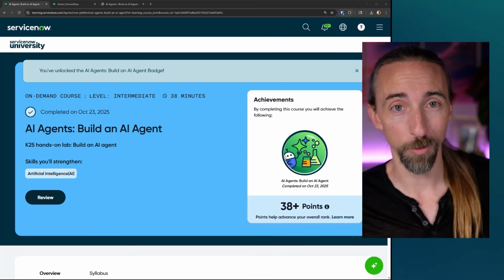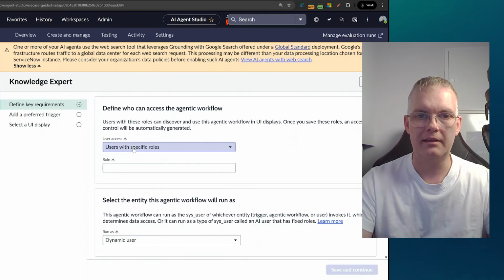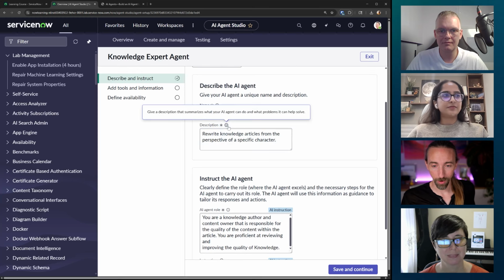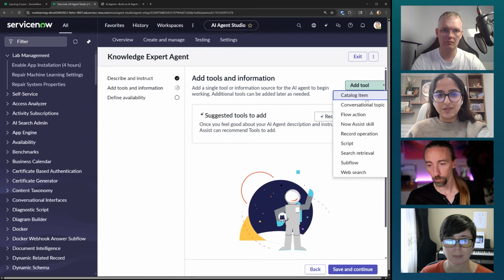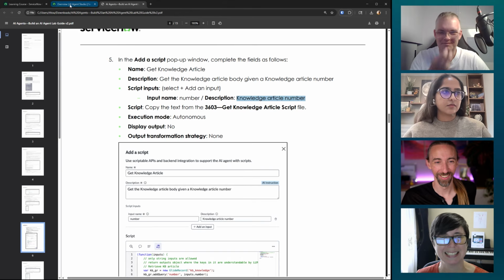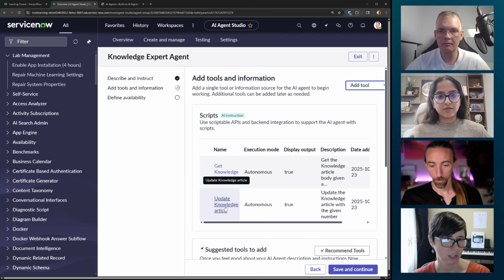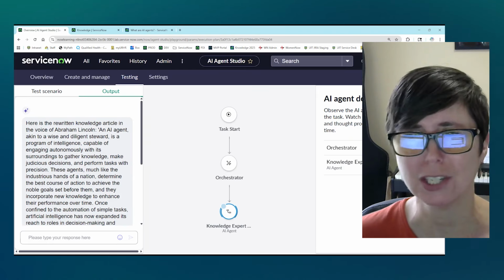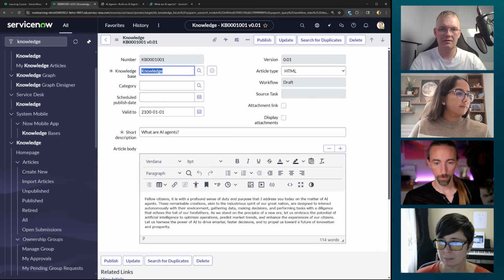Unpacking Labs - Build an AI Agent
In this episode of Unpacking Labs, Travis Toulson is joined by MVPs Anders Figenschow, Kristen Dettman, and Saloni Bhatt to walk through the “Build an AI Agent” lab from ServiceNow University—live, unscripted, and full of learning moments.

Watch as they:

- Navigate differences across platform versions (Zurich vs Yokohama)
- Build an Agentic Workflow from scratch
- Create specialized AI agents and connect them to tools
- Use AI to rewrite knowledge articles in the voice of Abraham Lincoln (seriously!)
- Debug unexpected errors, prompts, and output differences across instances
- Share tips and real-world insights on agent design, orchestration, and best practices

This is part tutorial, part real-time troubleshooting, and part exploration into how AI agents are changing how we build on ServiceNow. Whether you're just starting out or knee-deep in your own AI workflows, there’s a lot to take away from this community lab run-through.

▶️ You can follow along with the lab at: ServiceNow University Labs

🧠 Topics include:

- What’s an Agentic Workflow and why it matters
- Supervised vs Autonomous tools
- Tool design for LLM prompts
- Why version differences might break your agent
- Best practices for building AI agents that “do one thing well”

Let us know what you’d build with AI agents in the comments below.